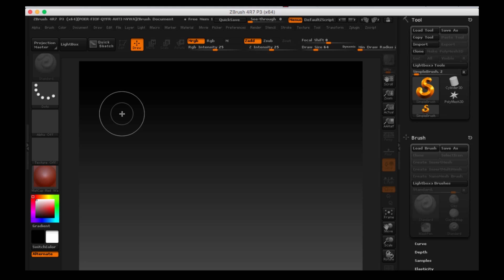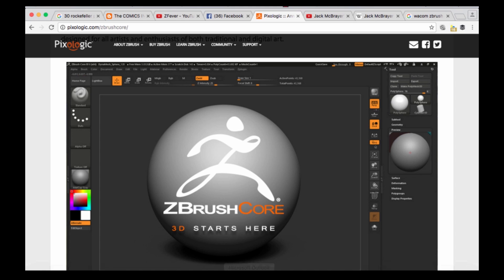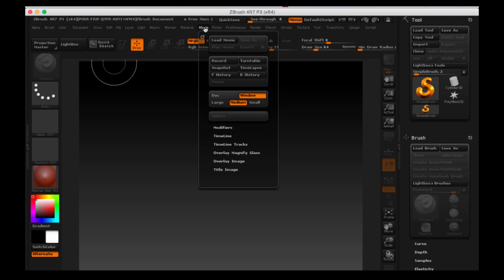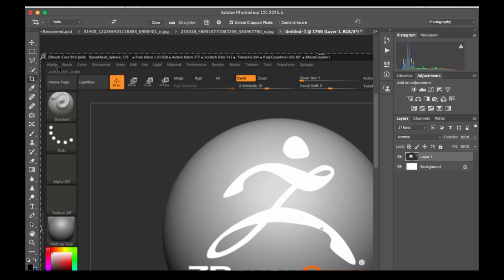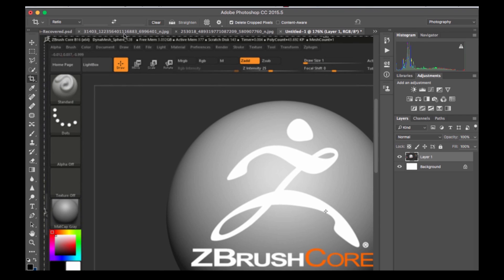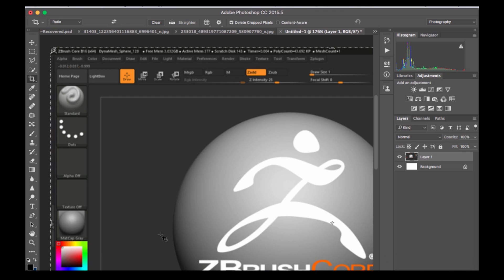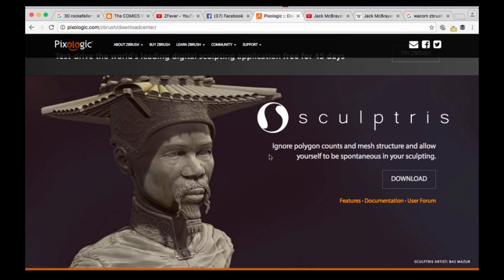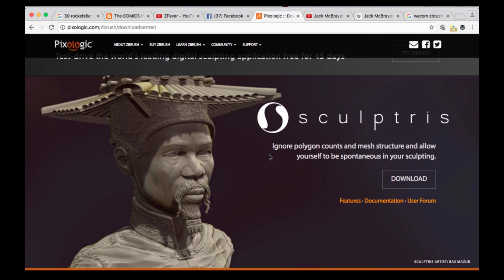ZBrush Core Announcement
Pixologic has announced a streamlined version of ZBrush called ZBrushCore. At it's "core," ZBrushCore is the same as ZBrush. All features in ZBrushCore are available in the main version of ZBrush so anything you learn will translate directly over. More information will be released during the ZBrush Summit starting on September 30, 2016.